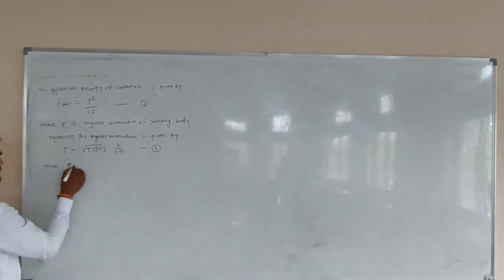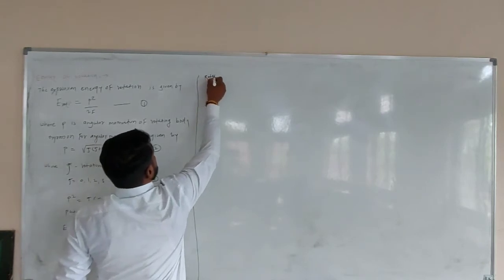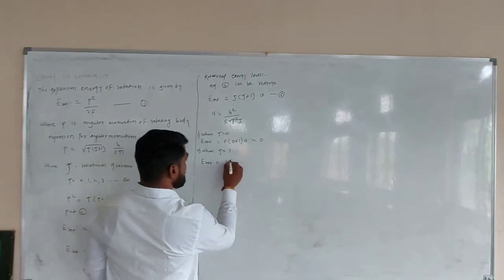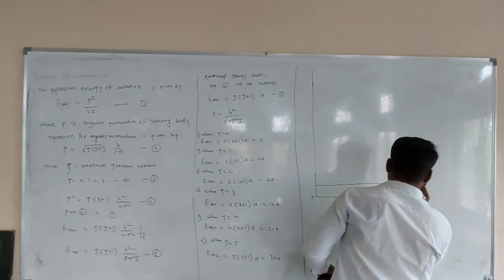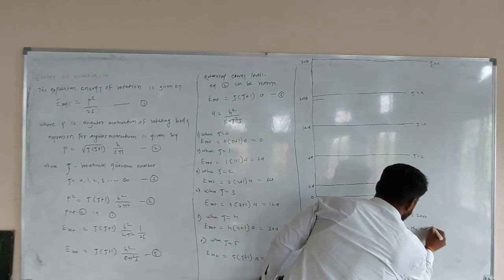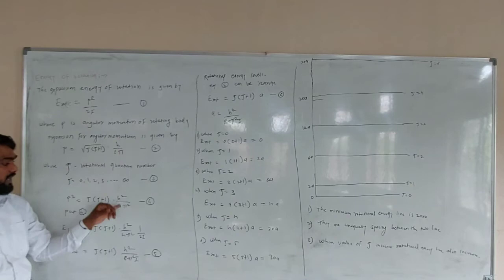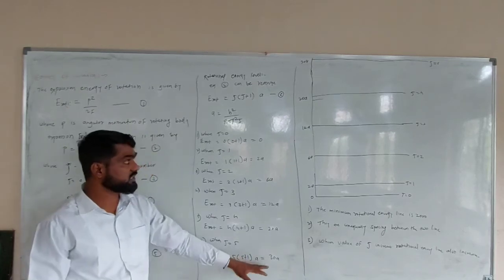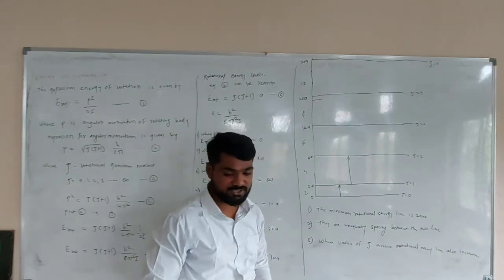Molecular Spectroscopy By Prof.S.M.Karape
Energy of Rotation